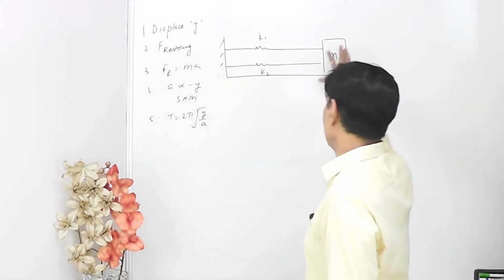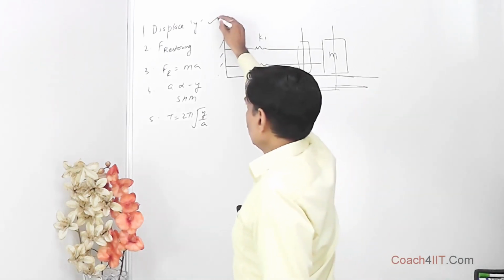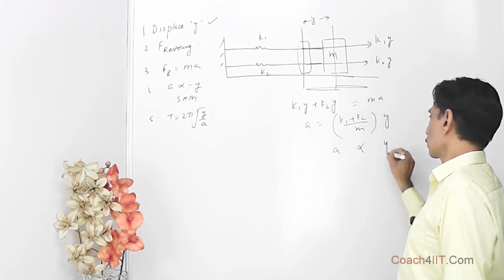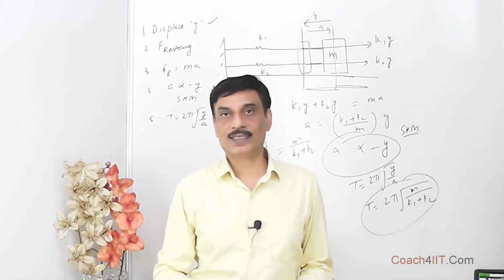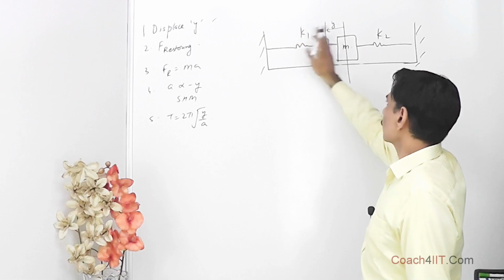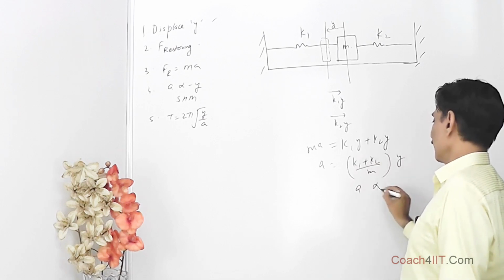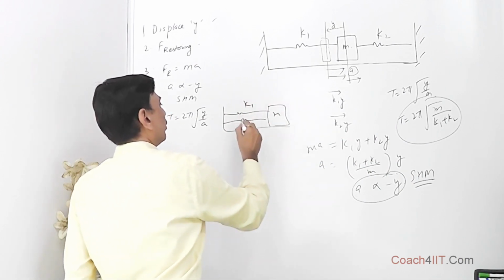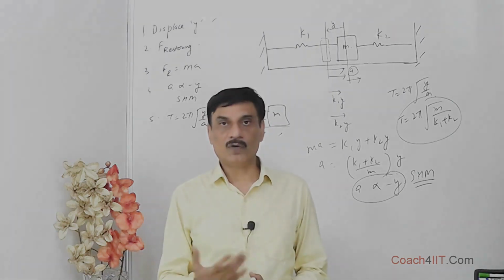18. SHM & Springs Combinations-1